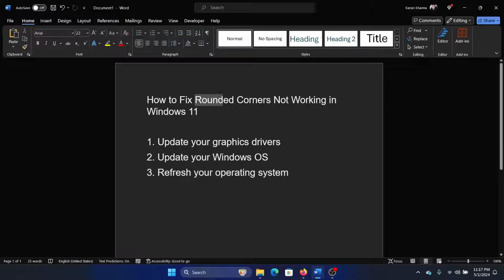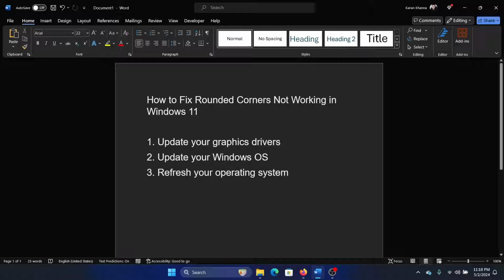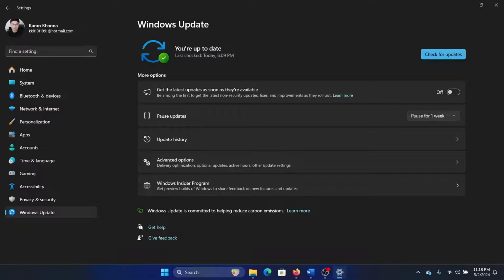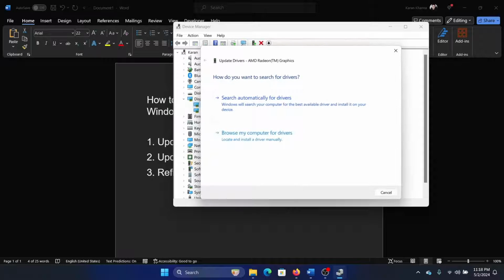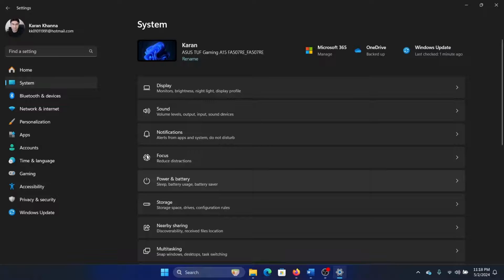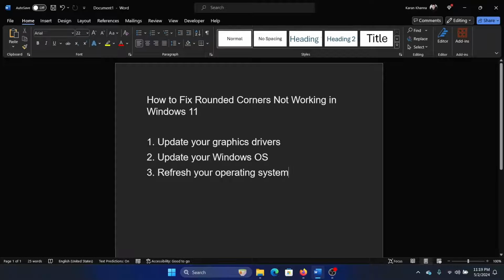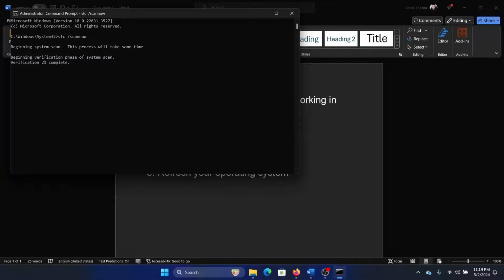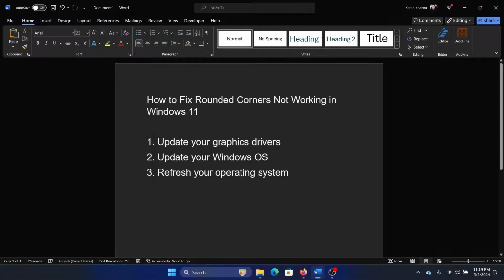How to Fix Rounded Corners Not Working in Windows 11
Video Title: How to Fix Rounded Corners Not Working in Windows 11

If you wish to Fix Rounded Corners Not Working in Windows 11, then please watch this video for the resolutions.